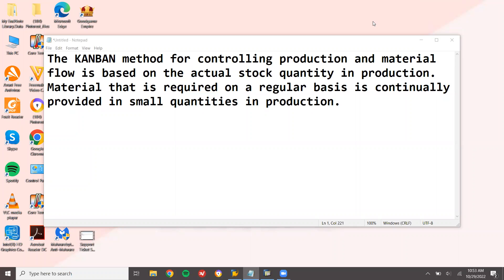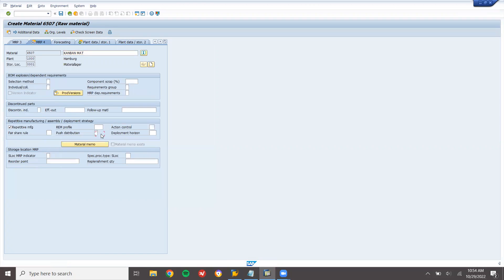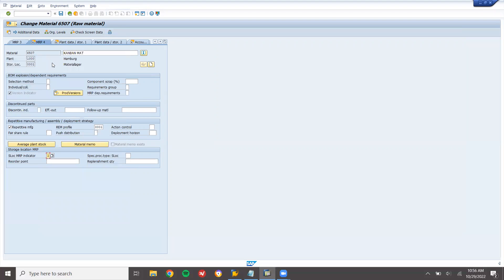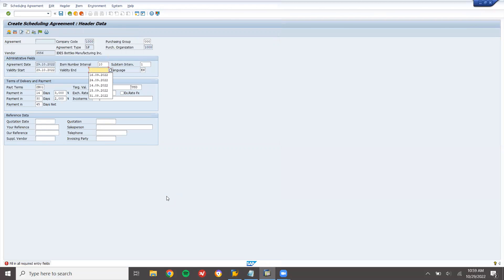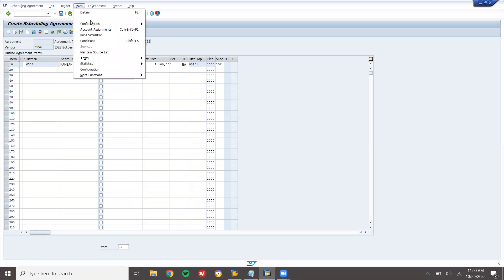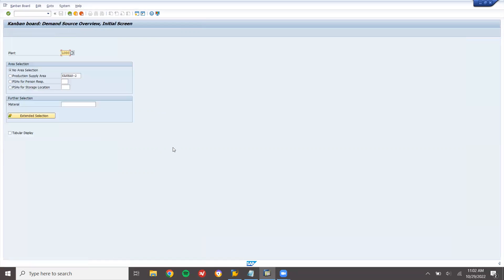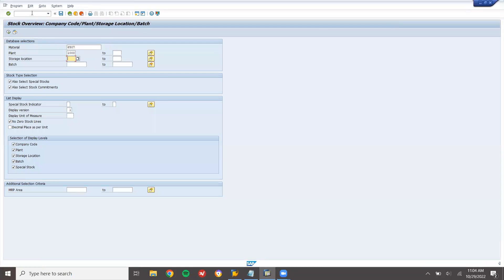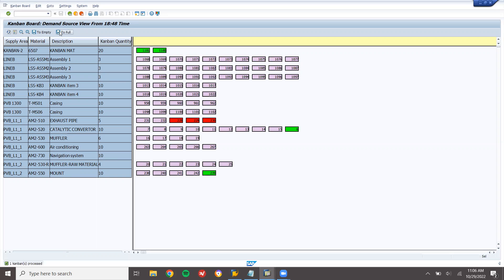KANBAN Process in SAP PP | sap pp tutorial for beginners | sap pp repetitive manufacturing process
KANBAN Process in SAP PP